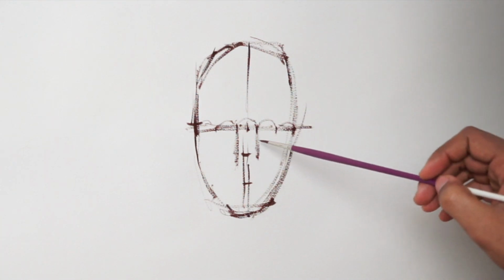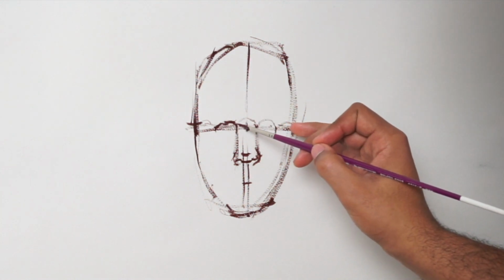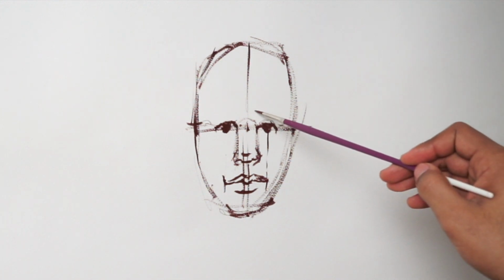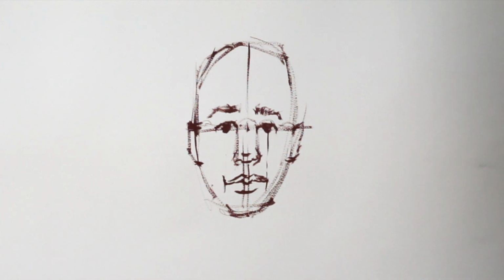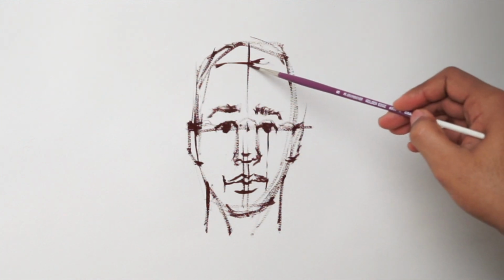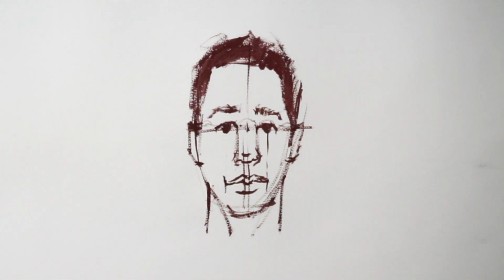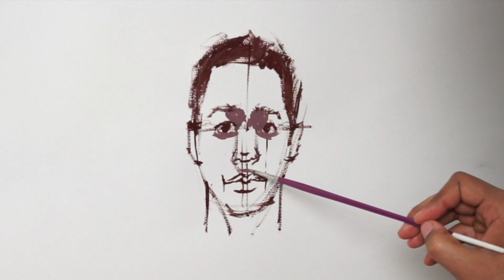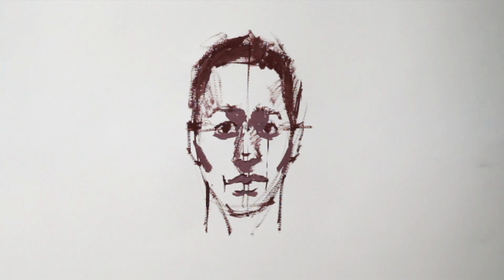Drawing/Painting Human Head Proportions || Step by Step Tutorial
In this video, I share how to draw and paint the basic proportions of the human head.